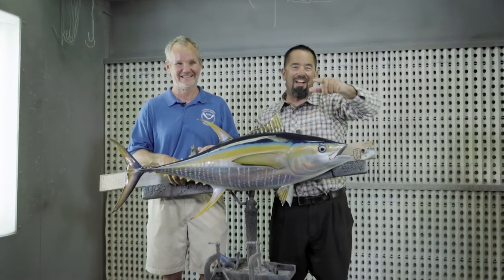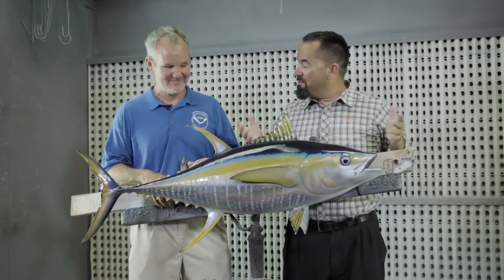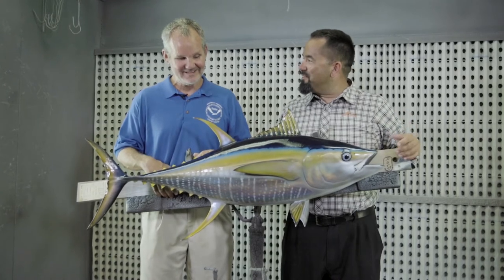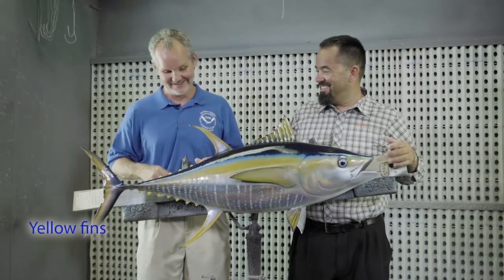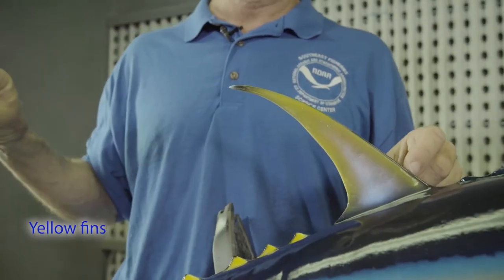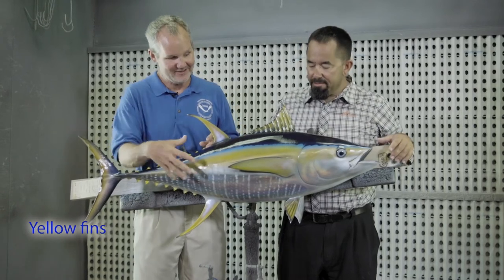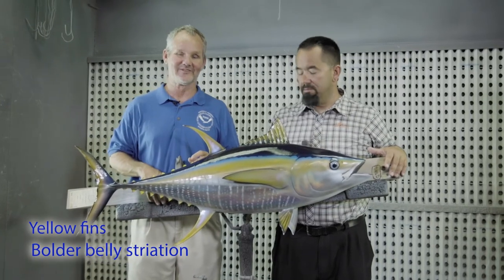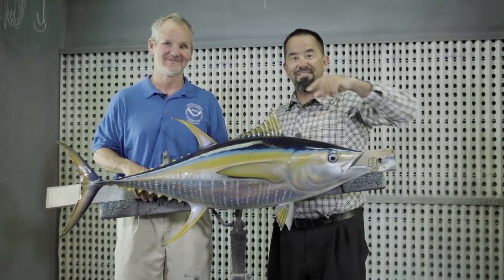Species Identification | Yellowfin Tuna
In this week's episode of The Billfish Foundation's Species Identification series, Derke Snodgrass and Fly Navarro explain the identifying characteristics of yellowfin tuna!

- Special thanks to Fly Navarro of Fly Zone Fishing for hosting and donating these awesome videos for The Billfish Foundation. Fly Zone Fishing is the central hub of all things sportfishing. From learning about the latest tournaments and travel to getting social with the pros, Fly Zone Fishing has everything you need to make the most out of your sportfishing experience. Get in the Zone!

- Thank you to King Sailfish Mounts for allowing the use of their workshop and mounts! King Sailfish Mounts pioneered the use of casts, molds, and fiberglass to create exact replicas of your trophy catch, without the need to harvest the fish! With hand-airbrushing, KSM ensures that your mount is identical to your fish. KSM has been a huge supporter of The Billfish Foundation and billfish conservation for almost thirty years. Be sure to check them out for all of your fish mount needs!

- Check us out on social media!

Editing by Faith Benner